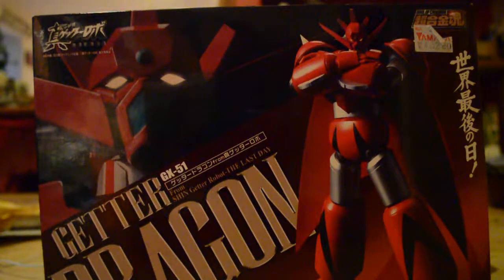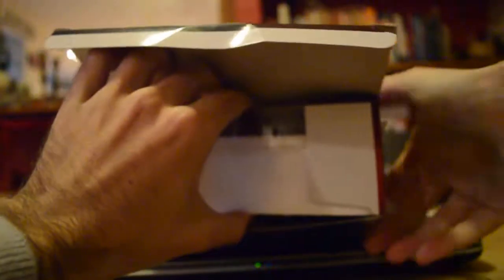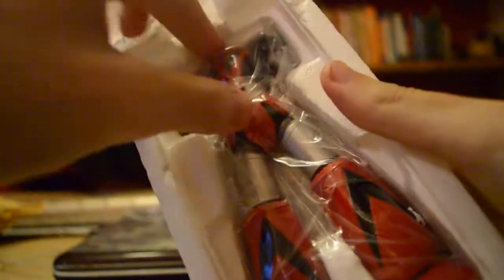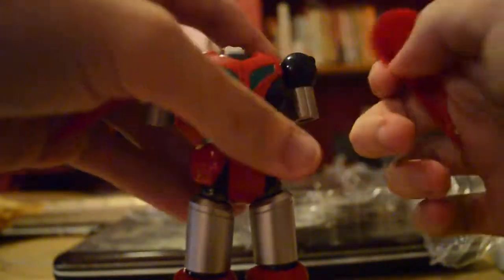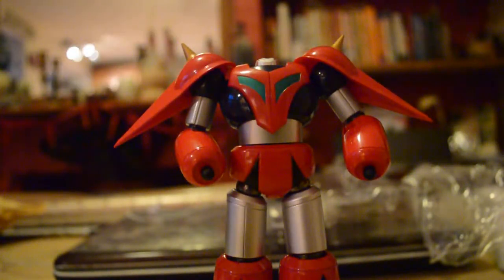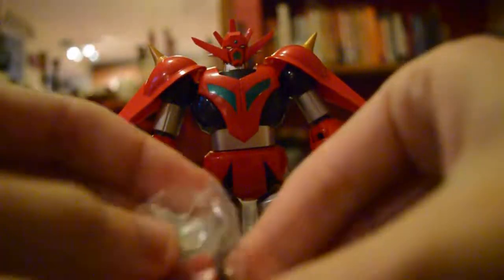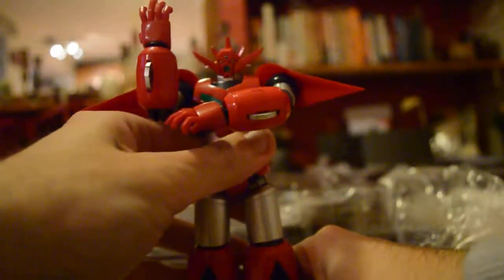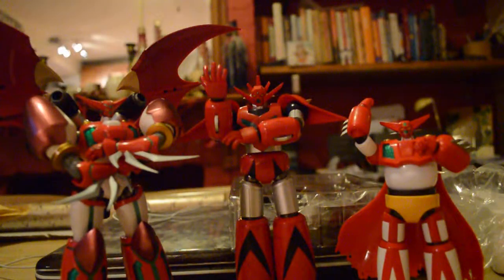(WORST) UNBOXING! Round 2 - GX-51 SOC Getter Dragon (With partial construction)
WARNING: THIS FOOTAGE IS RAW AND IS UNEDITED. AKA NO TAKES.

After being entombed for 6 years, I finally unleash my SOC Getter Dragon brought in Japan 2 years back.

Get in ;).